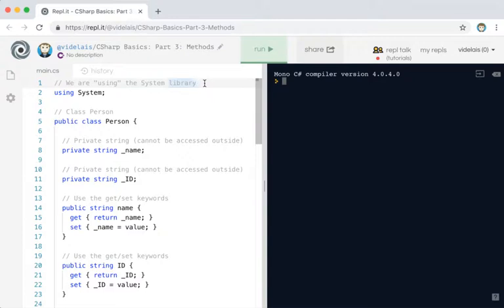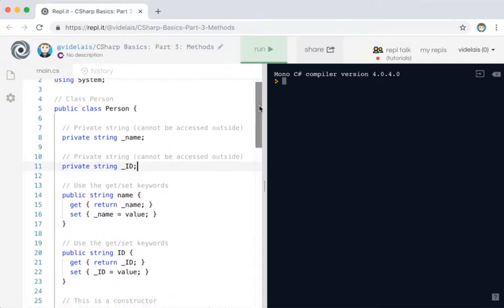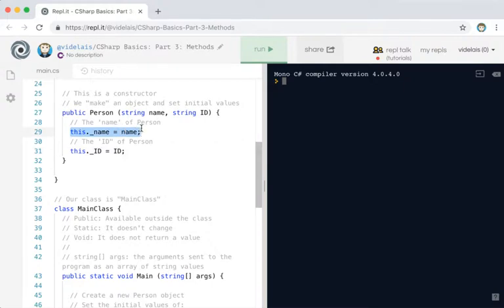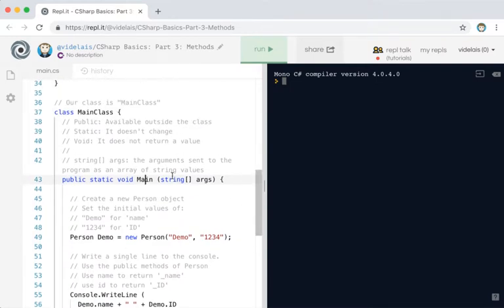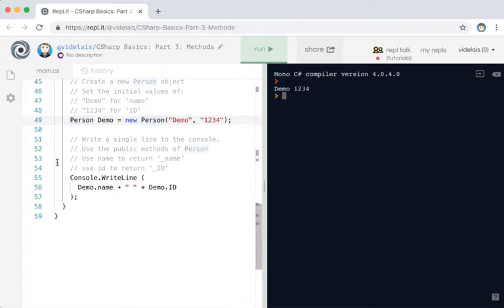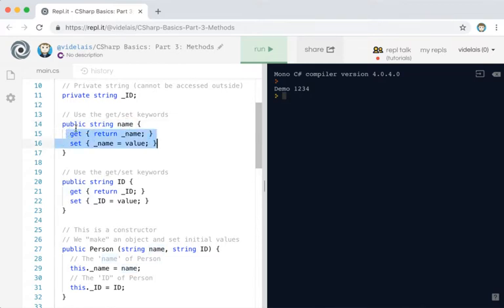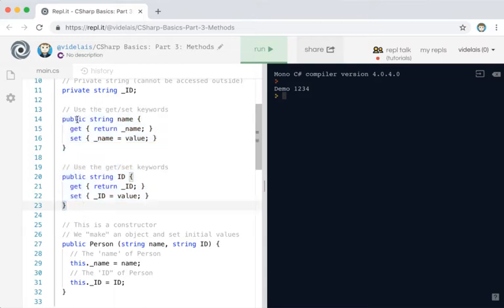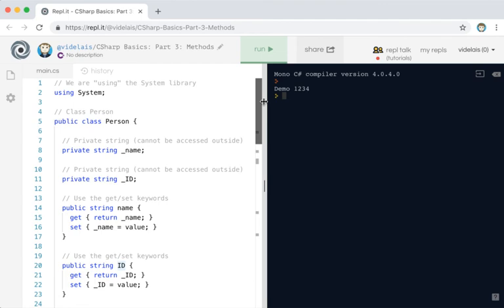C# Basics: Part 3: Methods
This video reviews methods in C#.